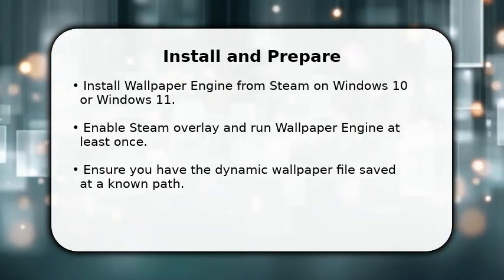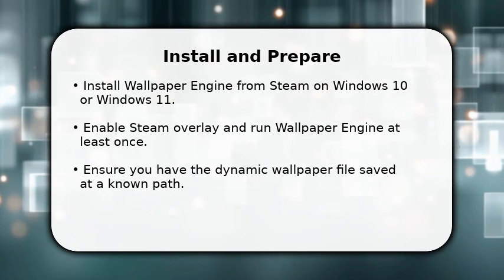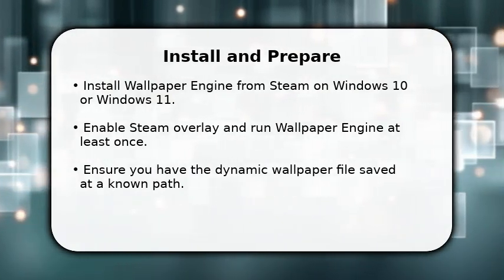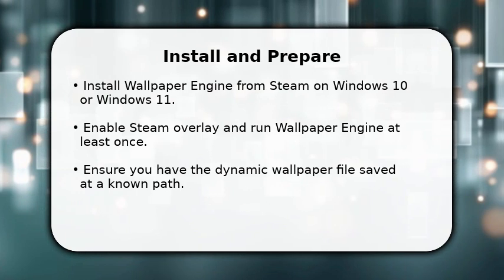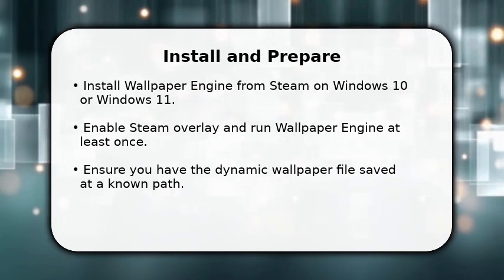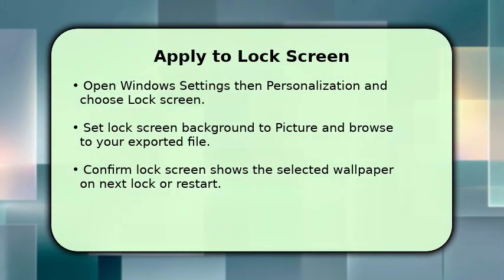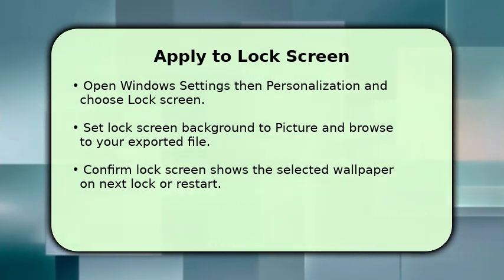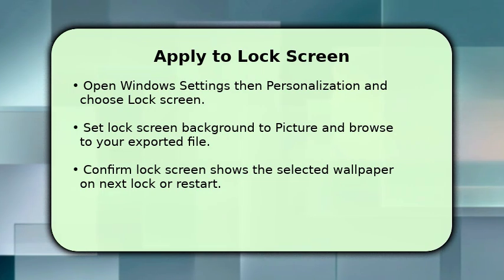How to Change Lock Screen Wallpaper with Wallpaper Engine (full Guide)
How to Change Lock Screen Wallpaper with Wallpaper Engine (full Guide) | 🔒 Surfshark VPN Deal — Stay private and secure. $1.99/mo + 3 Months Free ▸

Dive into the world of personalizing your Android device by mastering how to change lock screen wallpaper using Wallpaper Engine. This comprehensive guide will walk you through each step, from installation to selection and setting up a beautiful background for all notifications.

change lock screen wallpaper, Wallpaper Engine, Android personalization, install app, select image, notification background